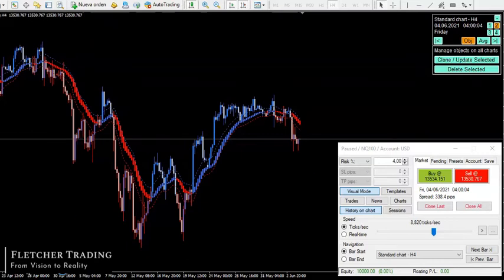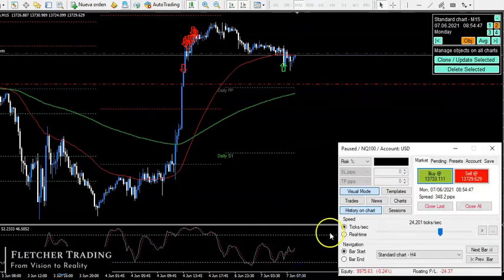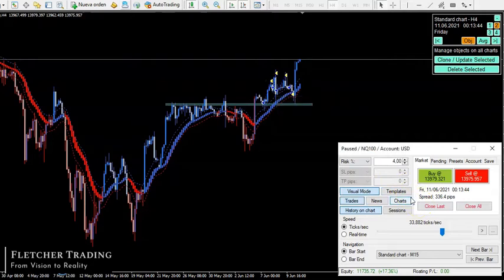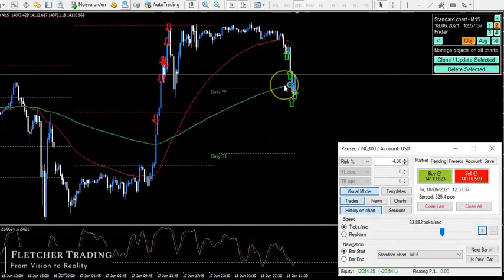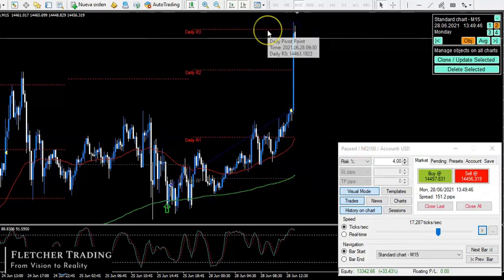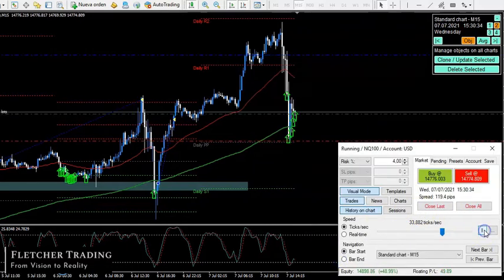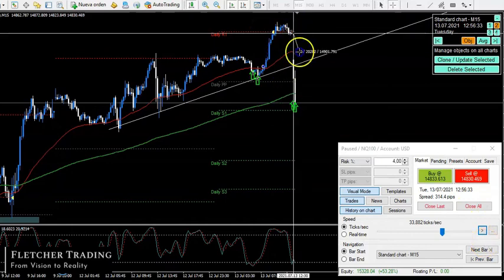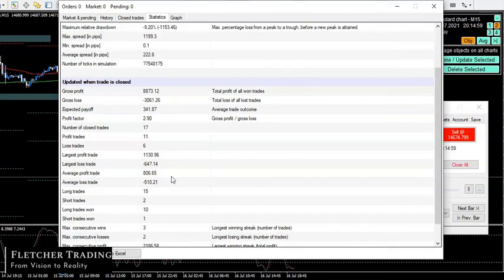Backtesting on the NASDAQ - Up 60%! (2nd June-16th July)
In this video we backtest our strategy on the NASDAQ (NAS100) from the 2nd of June to the 16th of July, showcasing every win and loss. Over this period we take a 10k account and show how you can potentially grow it over 60%!.